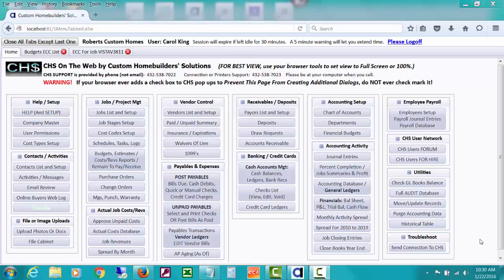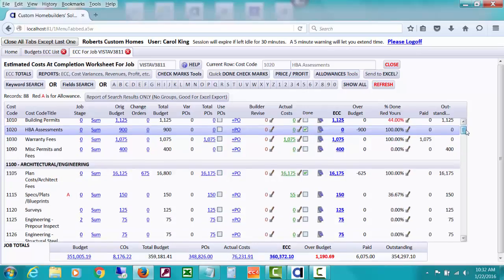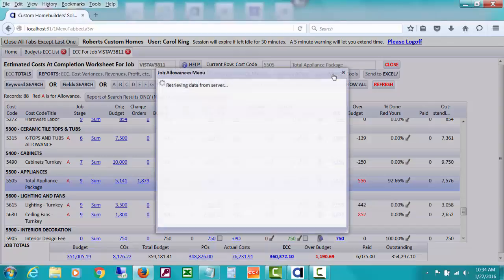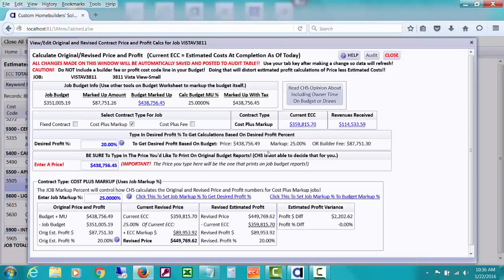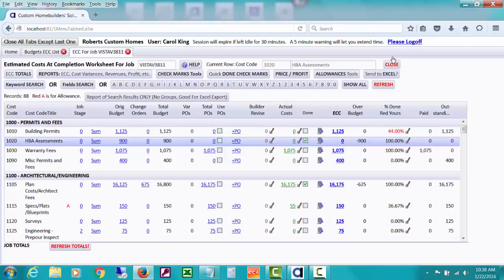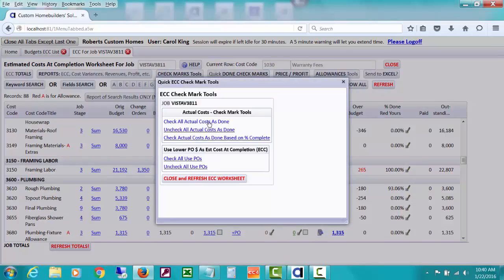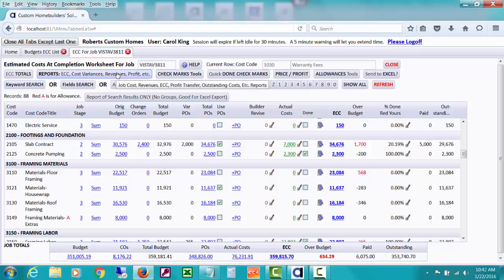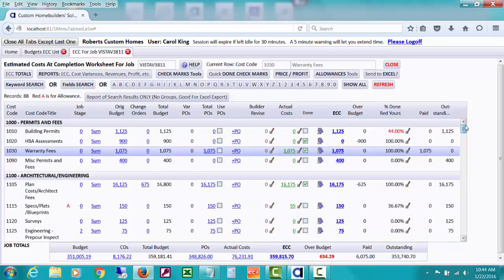3700 18 Mark Actual Costs As Done When Done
For the best use of the Estimated Costs At Completion calculations done by CHS, be SURE to mark Actual Posted Costs as Done when they are done.  Ways to do this...